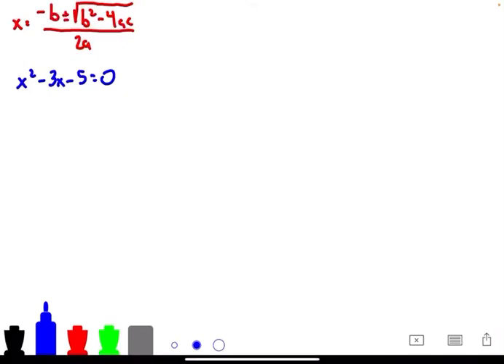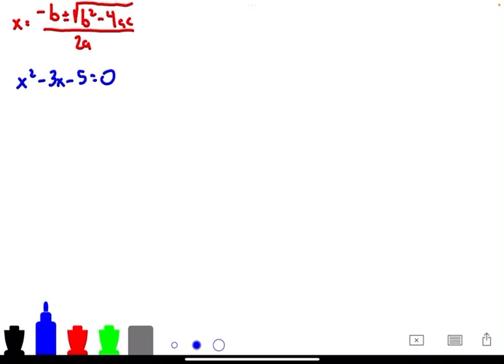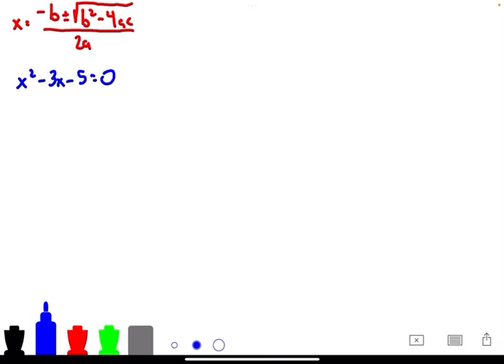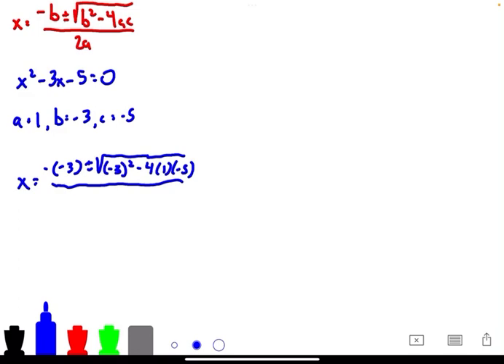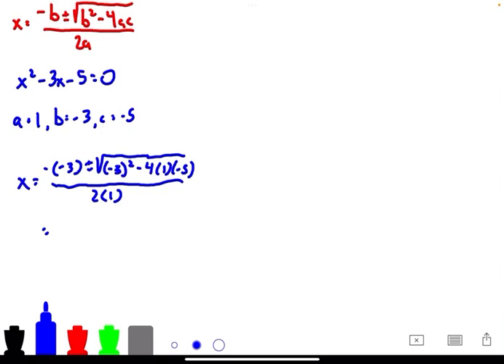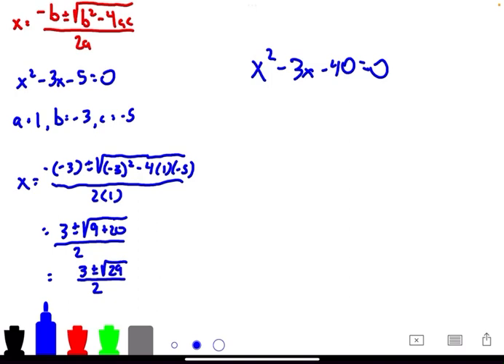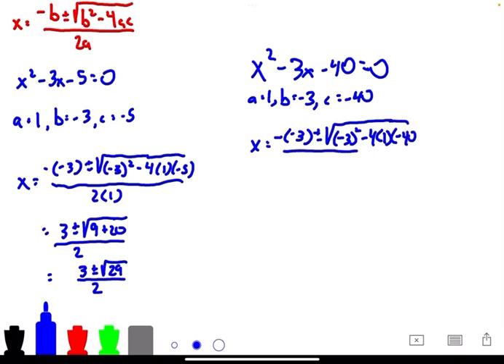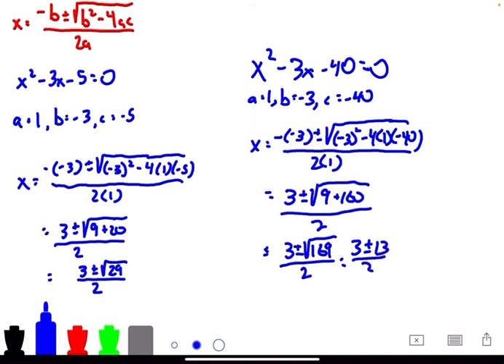The Quadratic Formula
In this video, we look at the quadratic formula. It is a very useful method for solving quadratic equations.